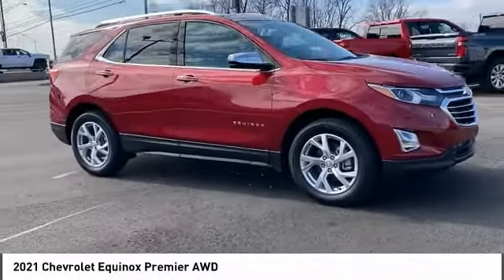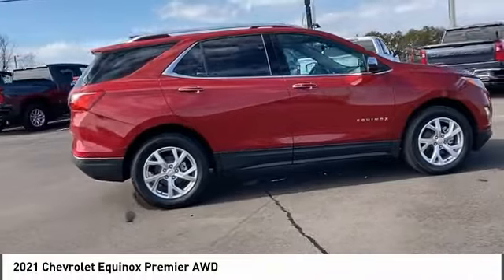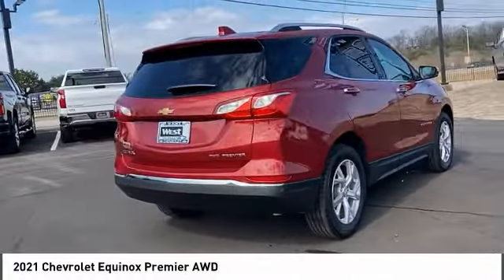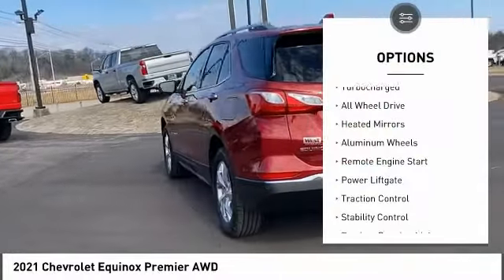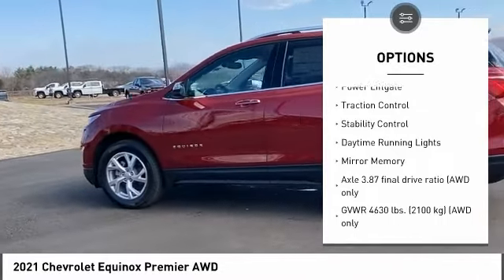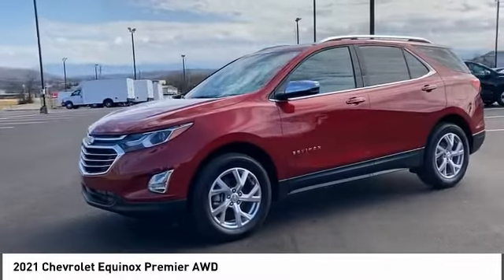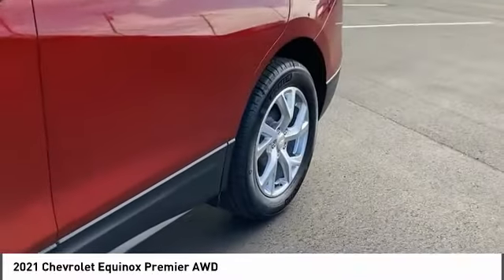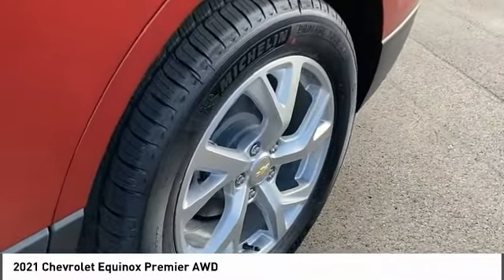2021 Chevrolet Equinox Alcoa TN 149170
2021 Chevrolet Equinox Premier AWD

West Chevrolet
3450 Airport Highway